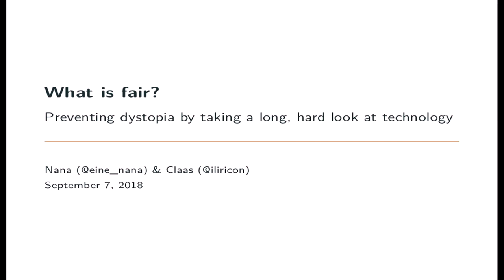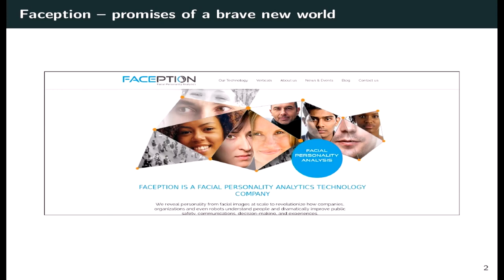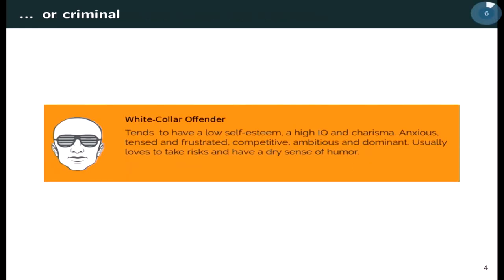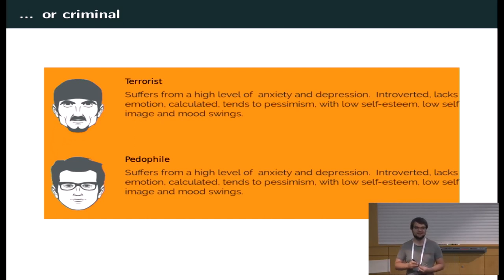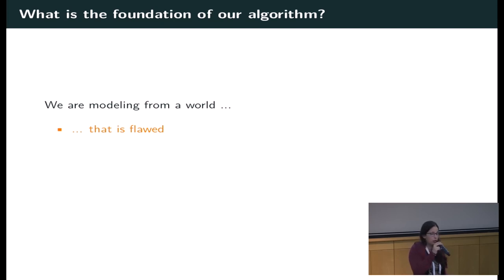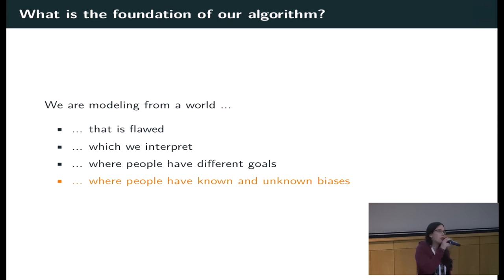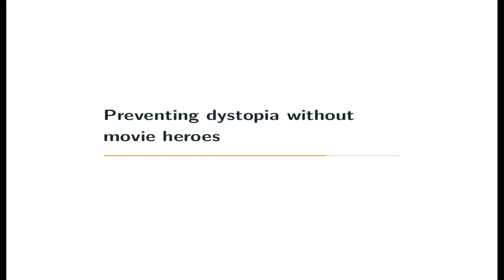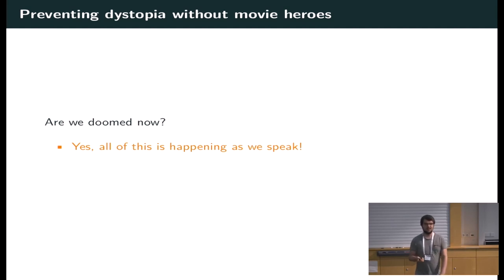MRMCD2018 - What is "fair"? - Tackling challenges in modern AI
Fairness and accountability are important topics for decision makers, but formulating these in a rigid, mathematical context can be hard. We'll be looking at implicit and explicit biases, how they arise in data and how they are learned by modern sytems, different notions of the word "fair" and the way biases can leak through obfuscation.

Everybody is talking about machine learning and artificial intelligence and exciting developments are happening in this field. But the dark side of large scale data mining and overly ambitious AI developers is already visible in many high profile cases. Implicit and explicit biases inherent in datasets can influence decision algorithms to replicate the problems and discrimination of human society.

In this talk we are going to ask why and how machine learning algorithms become prejudiced and we will see, how hard it is to create algorithms which are fair and unbiased. At the core, we are going to take a look at what fair actually means and that objective fairness is a very difficult goal.

Nana Claas